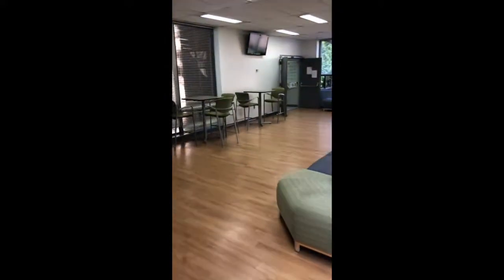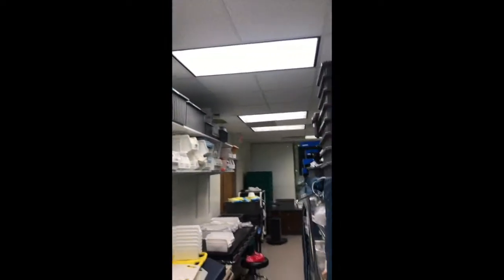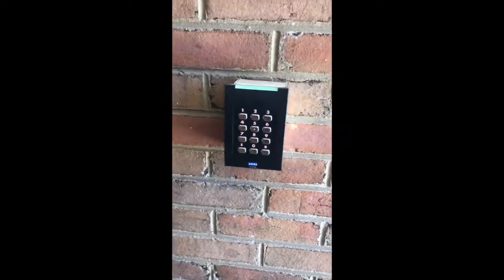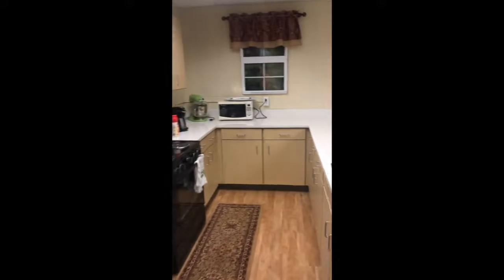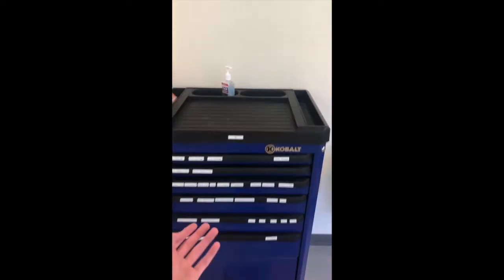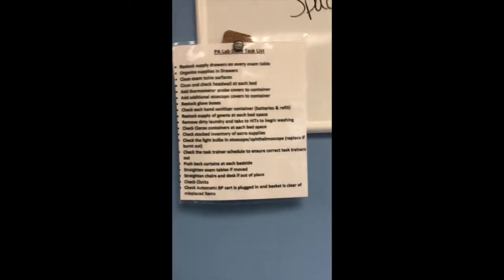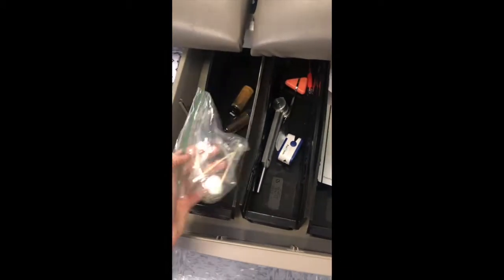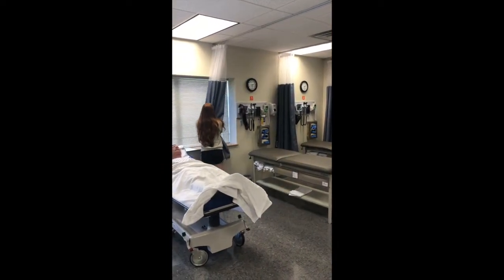(Old)FWS Orientation Video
Video shows each lab, information about each one, the location of the labs, and very basic information.